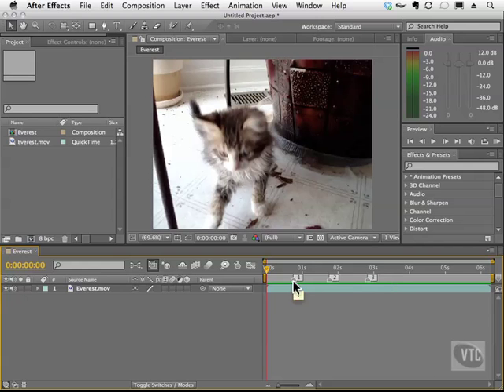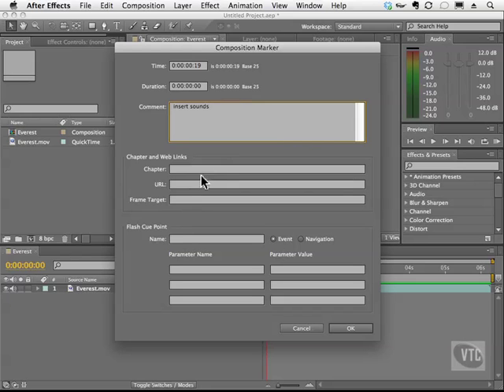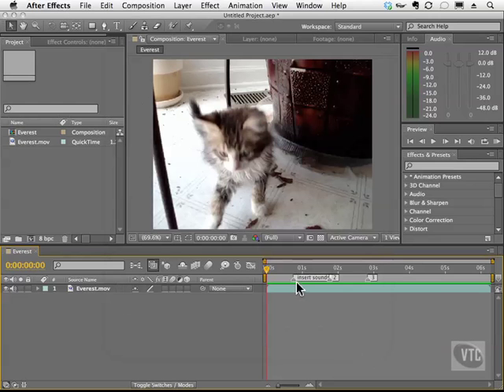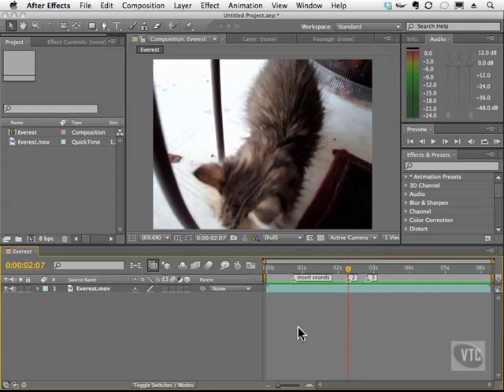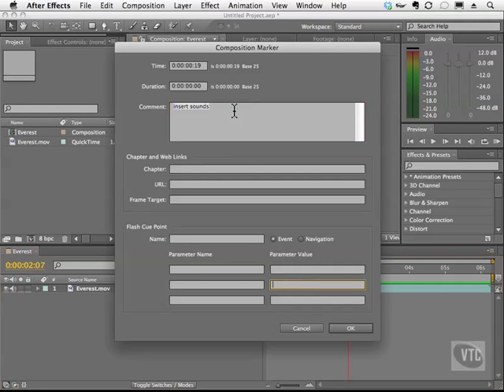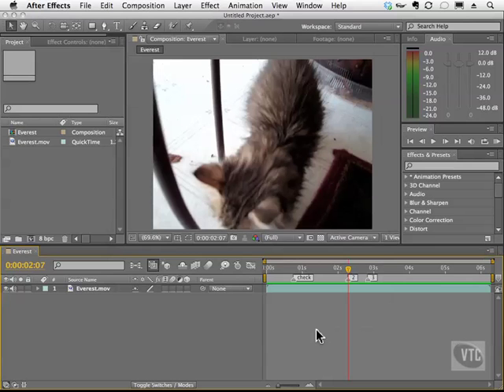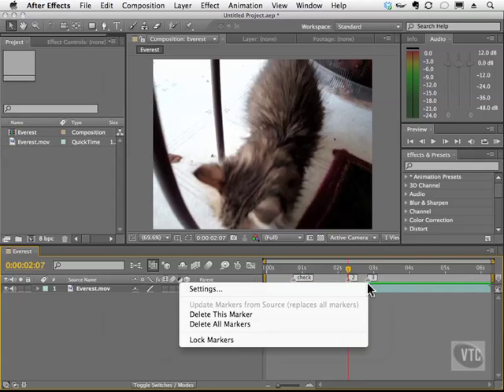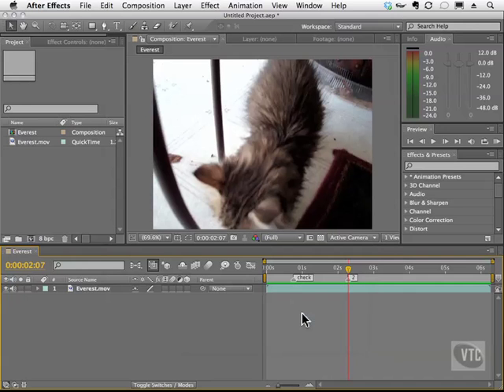Adobe After Effect CS5 Tutorial - Markers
After Effect CS5 Chapter 14 (Audio)
- Lesson 3
- Markers